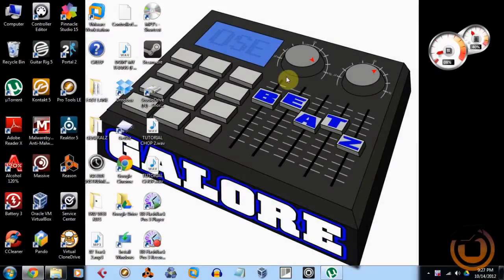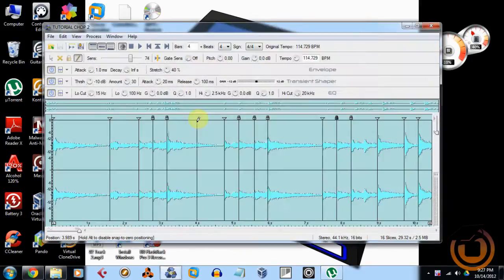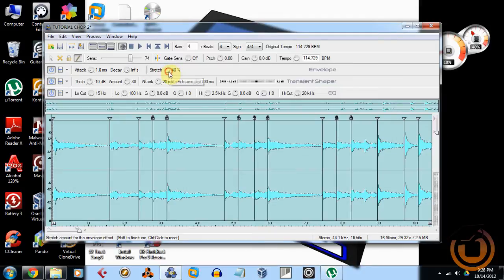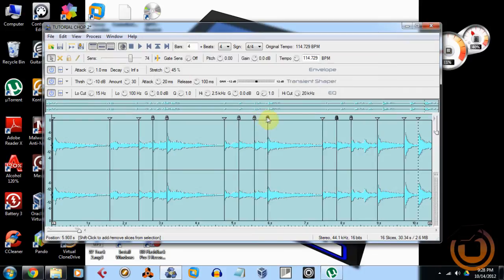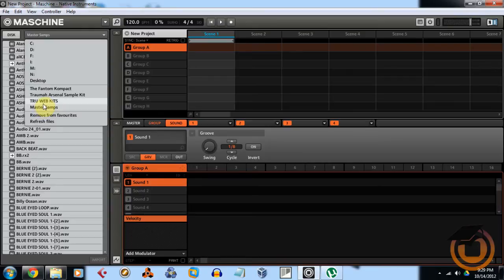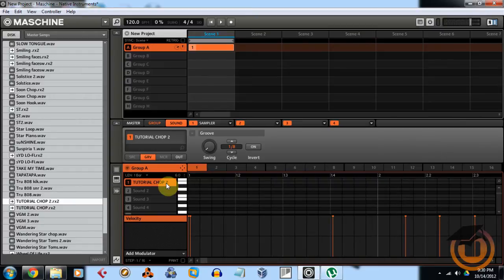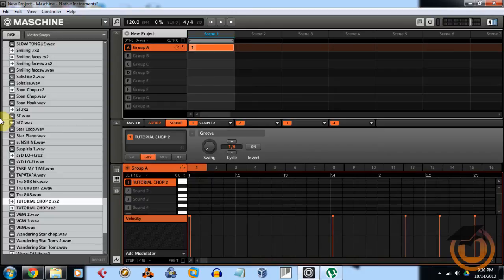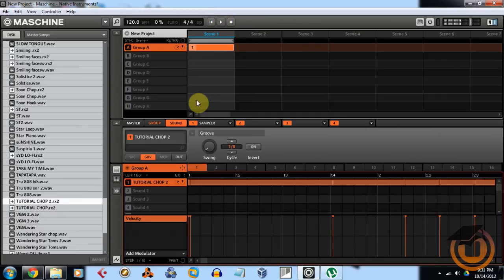Tutorial: Maschine How to Use Recycle to Chop Samples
In this tip/tutorial Tru shows how to chop a sample in Recycle then import the rex file into Maschine for further use.. Please join us to be a part of Sample Pack Saturdays!! thanks for your support!!